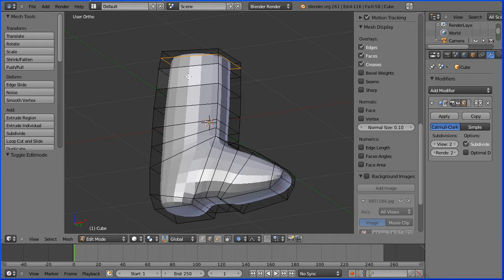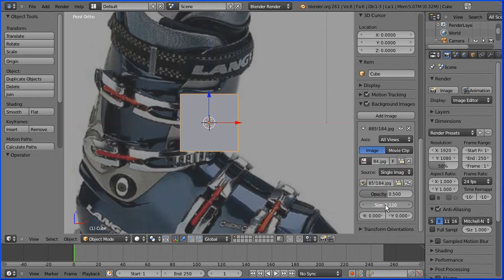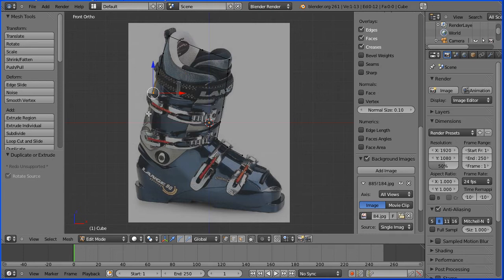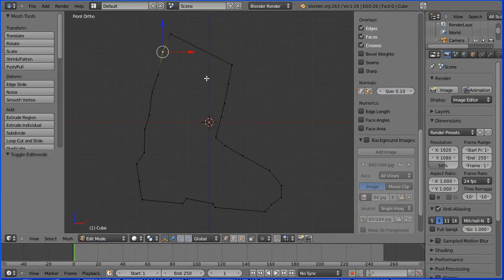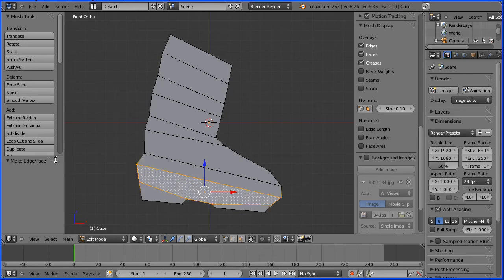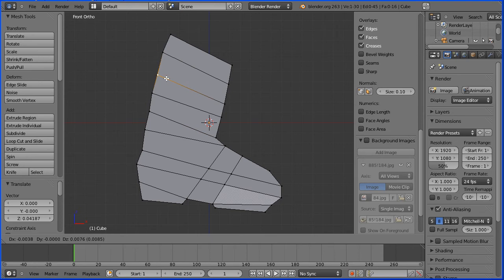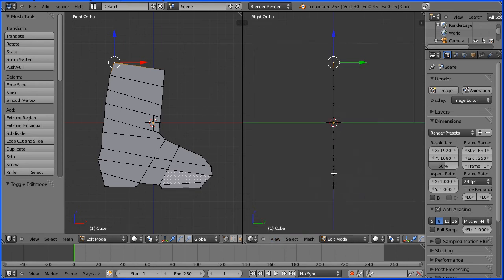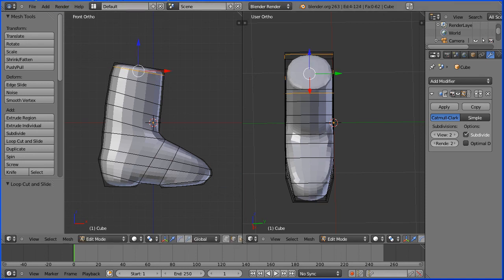Blender 2.6 Tutorial Making a Low Poly Model of a Character - Making a Boot (Updated Version)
Note: This is an updated version of an earlier tutorial made out of date because of changes to Blender's modelling system in version 2.63.

Making a simple model of a boot by extruding a 2D traced profile and then applying the 'Subdivision Surface' modifier.

Key Points -
Get or make a profile image of a boot (e.g. use Google image search).
Go into edit mode and delete all the vertices of the default cube.
Add vertices by hold down the CTRL key and left clicking the mouse.
Complete the profile and use ALT F to fill it.
Work on the filled profile so that it only has four sided quad faces (using the knife tool where necessary)
Extrude the 2D profile and apply the Subdivision Surface modifier.
Use proportional editing and loop cuts to shape the boot.

The other tutorials in the series can be found either through the play list 'Modelling - Making a Character Skin' at my channel. The tutorials can also be accessed at my website, click the 'Modelling' menu option and choose 'Modelling - Making a Character Skin' option from the drop down